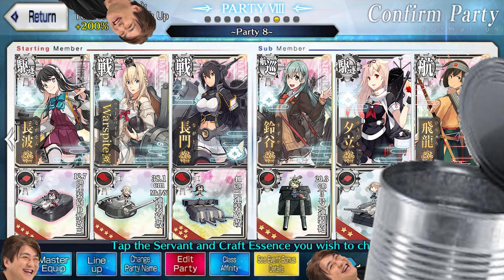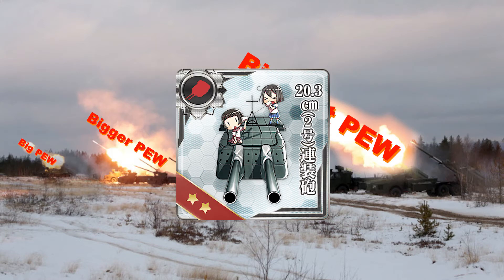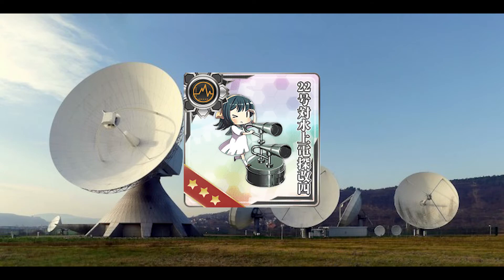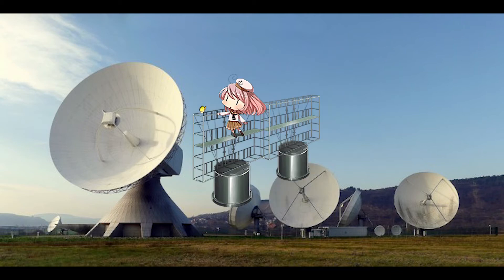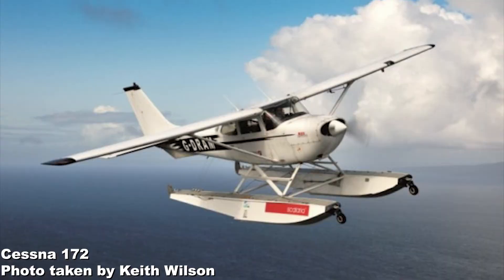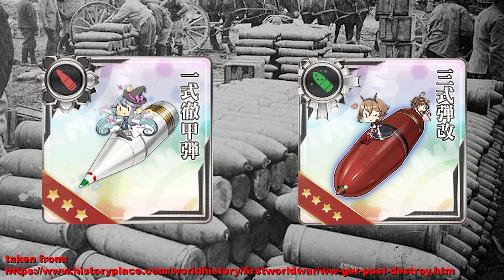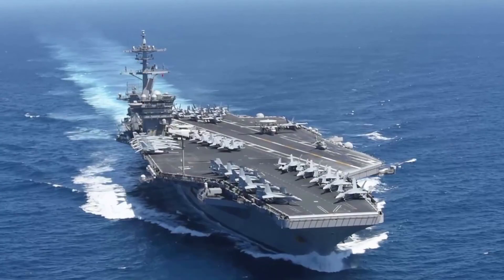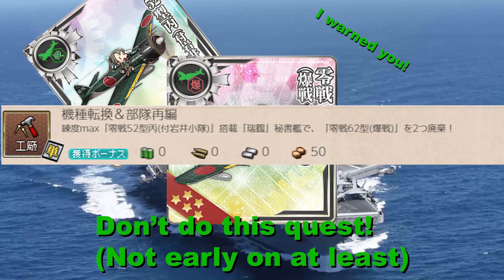KanColle The Road to Mid-Tier Stop 1d: Long Term Gear Goals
In this video we at long last cover the many pieces of gear you will want to strive to add to your arsenal to improve your chances against the abyssals.
In the next video we will go over Akashi's unique mechanics with a focus on the Akashi Arsenal which you will be using to upgrade your gear.

Sorry for the delay. It took quite some time to figure out what gear to cover and how to cover them along with some painful (and very stressful) tango with TTS and a script long enough to qualify as a university lab report.
Work on the next video will start right away, and hopefully I can get back on schedule on timely releases.
Also due to feedback and demand, I will be working on supplemental videos for the basics series. So keep an eye out for them too.